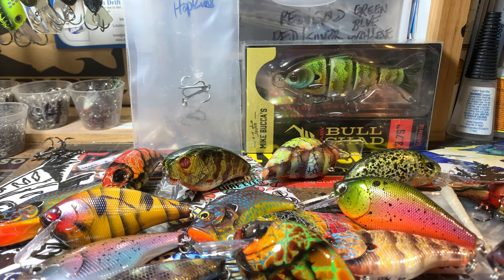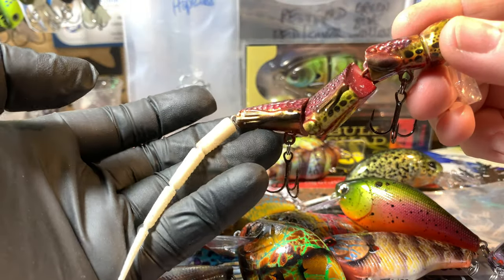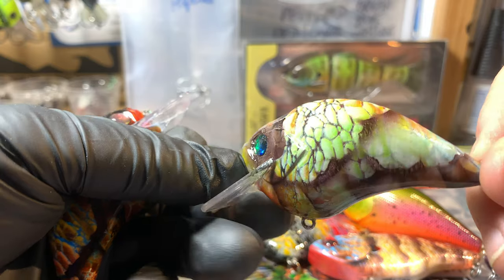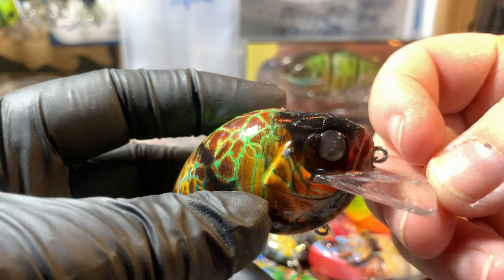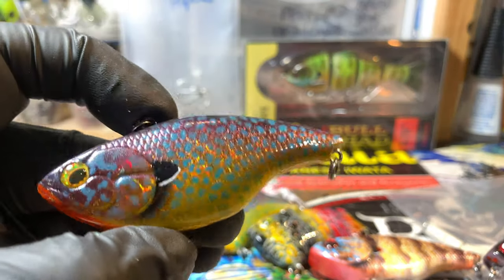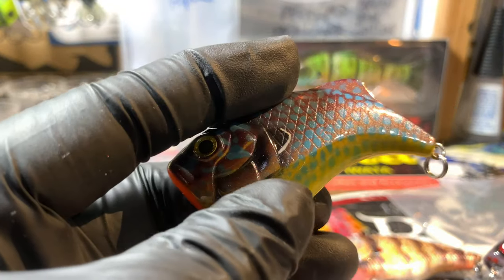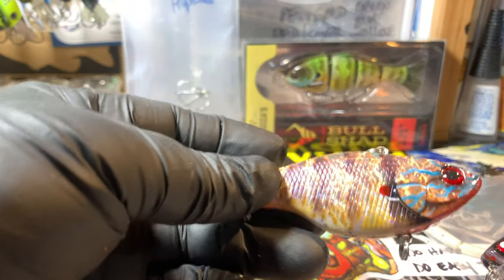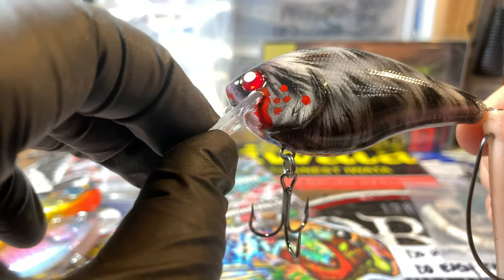Monday Back In The SHOP!! (Latest Pieces, Big Outgoing Order 08/10/2020)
Calvin's outgoing multi-piece and a breakdown of this week's upload schedule. Thanks for stopping by! Great to see you.
Cheers, Jen at JBCo.

Respirators:
3M (Large)
3M (Small)